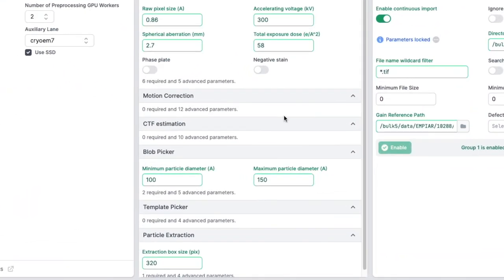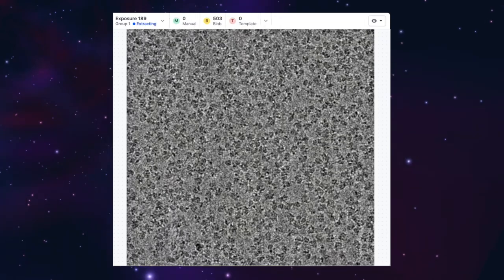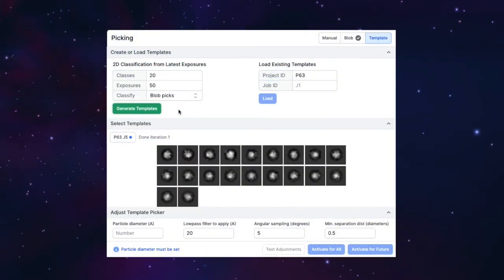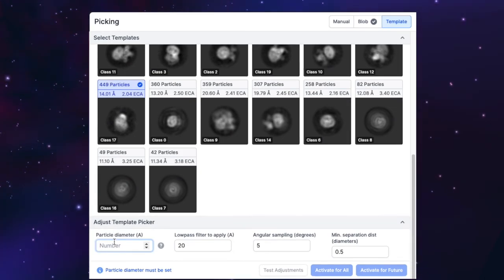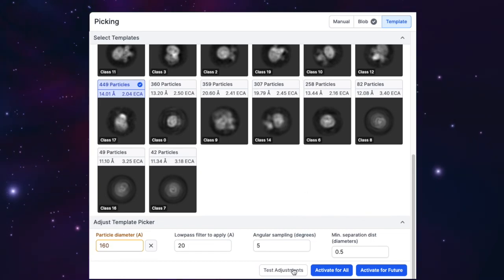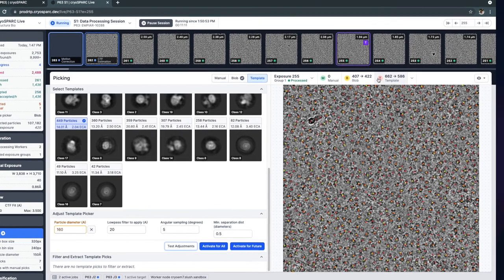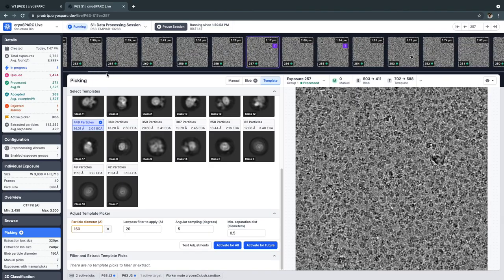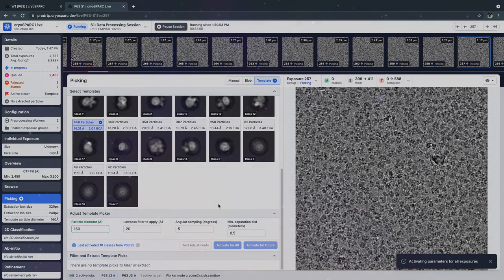CryoSPARC Live Tip: Test Particle Picking Adjustments